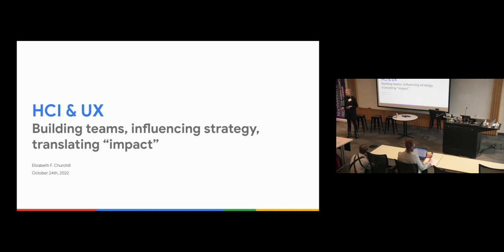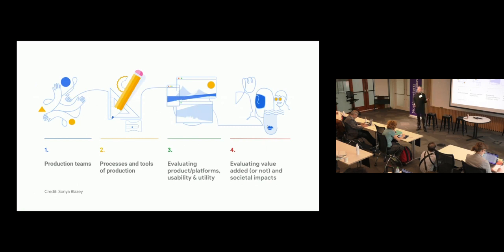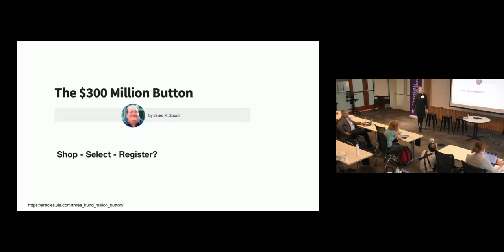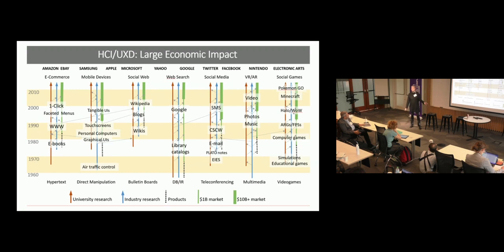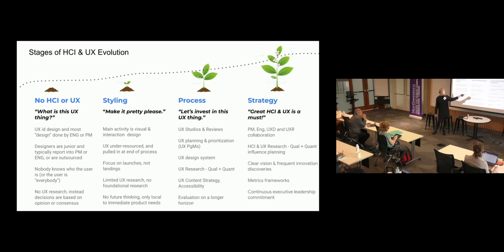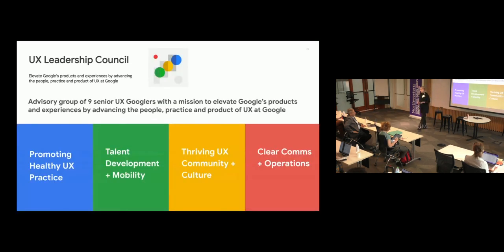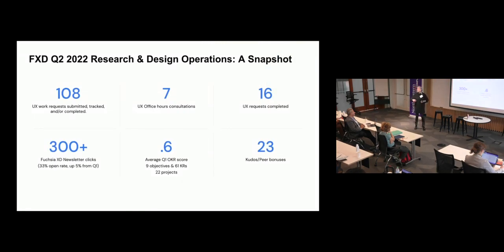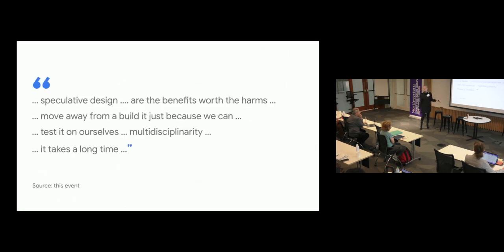HCI+D Symposium - Elizabeth Churchill HCI UX Building Teams Influencing Strategy Translating Impact.